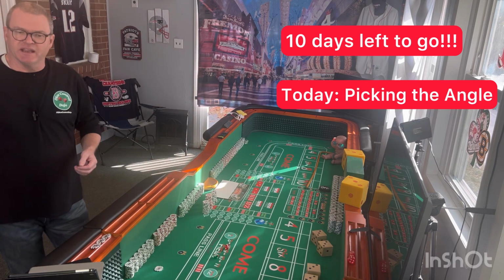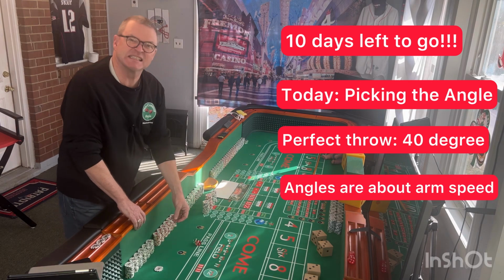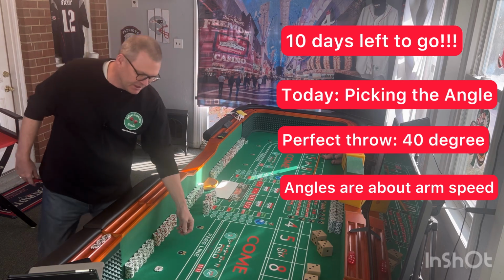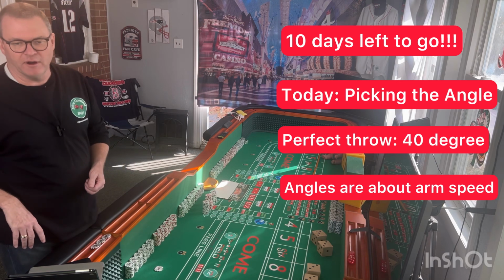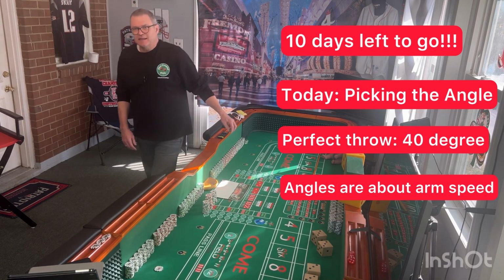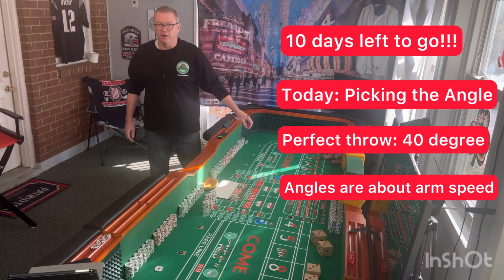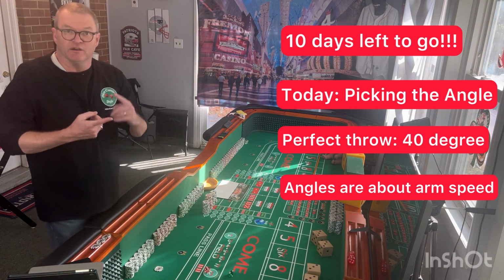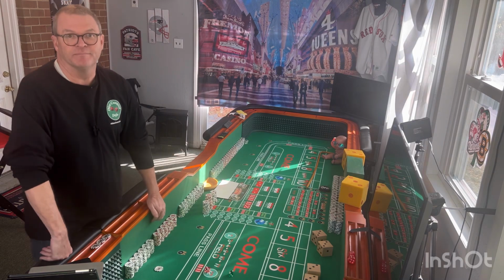10 Days Until Live Craps: Finding the Right Angle for the Type of Table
In this exciting video series, join me as I embark on a 180-day intensive training program to master the art of controlled throwing.  My new changes in my throw needs daily work to perfect it for future craps play.

- Each table needs adjustment to throw consistently
- What angle works best

Through detailed discussions and practice sessions, I will be sharing my training plan and valuable tips specifically geared towards control throwers like myself.

The main objectives of this video series are threefold:

1. Firstly, this journey is intended to serve as my personal preparation and accountability platform to ensure that I am thoroughly trained and ready for my exhilarating craps adventure in Las Vegas.

2. Secondly, I am passionate about sharing my training techniques and strategies with fellow control throwers. By providing an in-depth look into my training plan, I aim to offer valuable insights and guidance to those looking to enhance their own craps skills.

3. Lastly, let's not forget about the potential to make some serious money in Vegas! As I strive to perfect the controlled throwing technique, I am excited to put my acquired skills to the test and hopefully come out a winner in the thrilling world of craps.

and
Facebook (@linktw.in/gUEeHU)
to stay updated on my progress, tips, and future practice videos!

Join me on this incredible journey towards craps success and let's make our mark in Las Vegas!

Don't forget to use the hashtags to continue the conversation and connect with other enthusiasts.